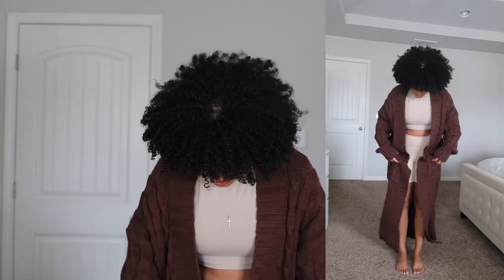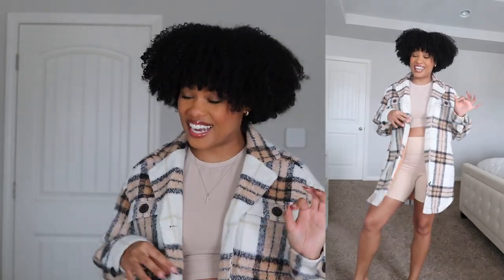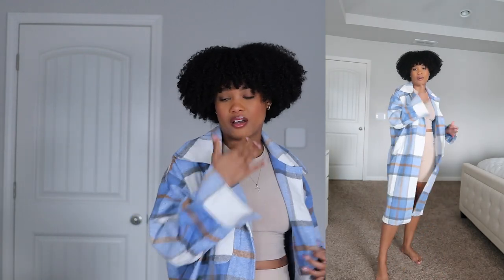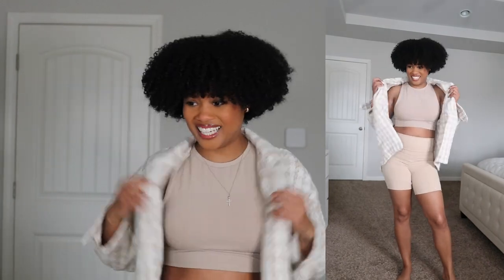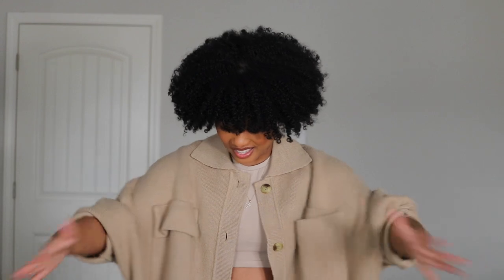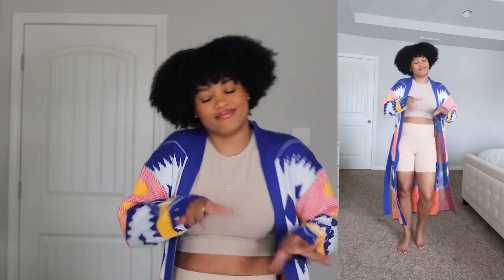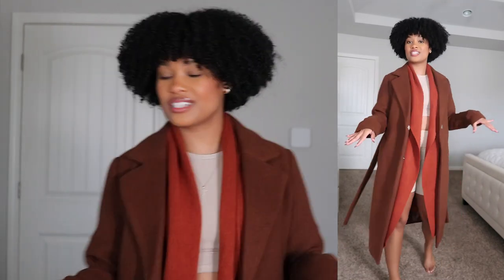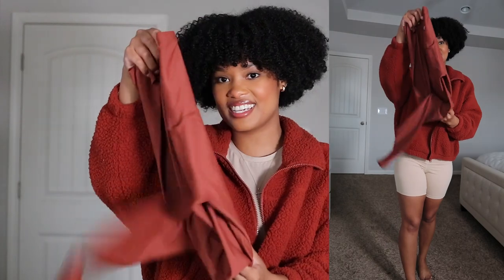OUTERWEAR FAVORITES for fall & winter | zara, old navy, kosmios & more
DAY 3 OF 12 DAYS OF LYSSMAS! I Loooove me some good outerwear so I'm sharing my current faves! Hope you enjoy, xo

asos chocolate winter coat (something similar)
old navy sherpa jacket